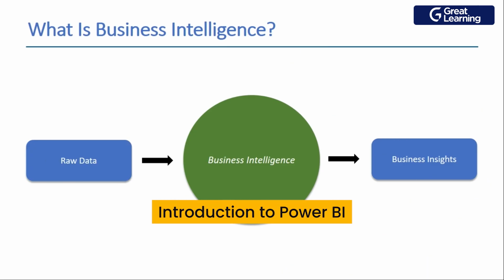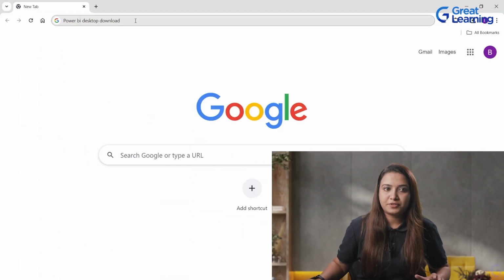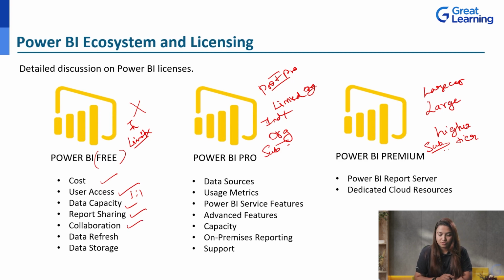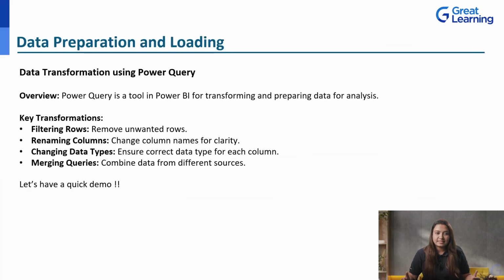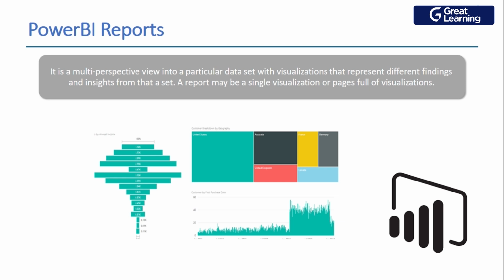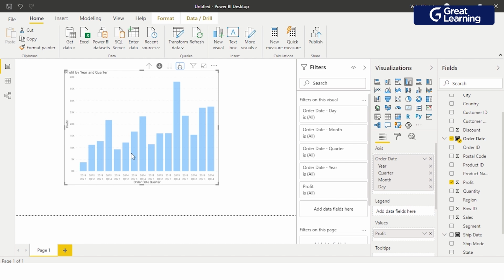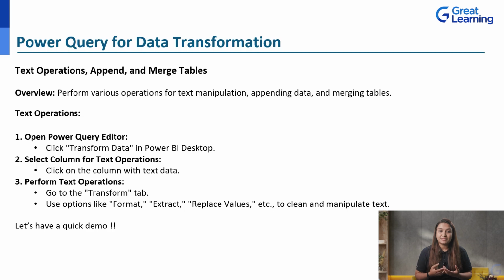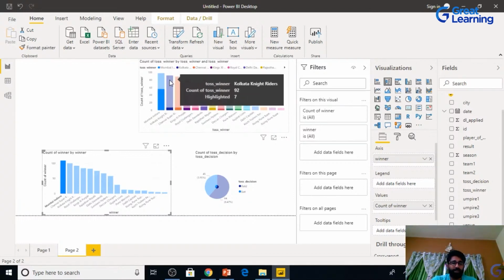Complete Power BI Tutorial for beginners in 3 hours | Power BI Full Course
Learn how to harness the full potential of your data with Power BI. This video is ideal for beginners and those looking to enhance their skills, as it walks you through each step with ease. You’ll begin by setting up Power BI Desktop, navigating its interface, and exploring licensing options. Discover how to model data, perform calculations using DAX (Data Analysis Expressions), and create meaningful visualizations. Clean and transform your data effortlessly using Power Query. By the end, you'll be able to create professional reports and dashboards, turning raw data into clear insights.

Discover the power of Data Visualization with Power BI in this expert-led, hands-on course. Gain the skills to create interactive visualizations from the ground up in our free online training.

Earn a prestigious Data Science certificate from MIT Professional Education.

Jumpstart your career in Data Science with our course designed for freshers. Apply now to learn more!

🏁 Topics Covered:
00:00:00-Hook
00:01:07-Agenda of Power BI Tutorial
00:03:11-What is Business Intelligence?
00:06:50-Business Intelligence Features
00:09:48-Phases of Business Intelligence
00:13:34-What is Power BI?
00:18:35-Power BI Architecture
00:20:21-Overview on updates of July 2024 in Power BI
00:25:26-Setting up a Power BI account
00:36:18-Components of Power BI
00:43:15-Power BI licenses
00:53:23-Power BI Service
00:55:17-Power BI Apps
00:56:12-Power BI Workspaces
00:59:06-Interface of Power BI & importing data
01:04:46-Connecting to Different Data Sources
01:09:32-Data Transformation using Power Query
01:19:59-Using Column Tools for data cleaning and structuring
01:26:19-Building Blocks of Power BI
01:33:34-Power BI DAX
01:40:56-Data VIsualization Tools.mp4
01:44:58-Visual Analytics
02:09:15-Power Query for Data Transformation
02:11:42-Removing Blanks and Duplicates
02:13:23-Unpivoting Data
02:13:47-Pivoting Data
02:13:59-Transposing Data
02:15:50-Text Operations
02:16:07-Appending Tables
02:16:25-Merging Tables
02:21:43-Visualization of Best Batsmen
02:30:10-Visualization of No. of Matches played at respective stadiums
02:33:39-Visualization on Toss decision.mp4
02:38:07-Summary of Power BI Tutorial